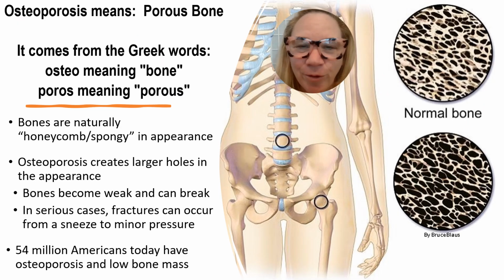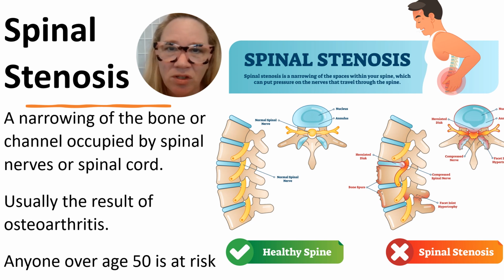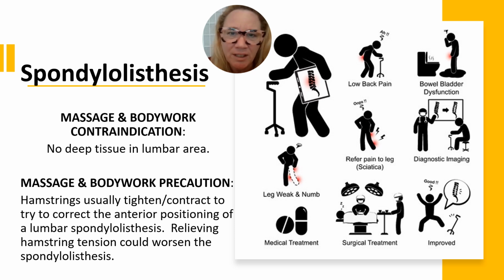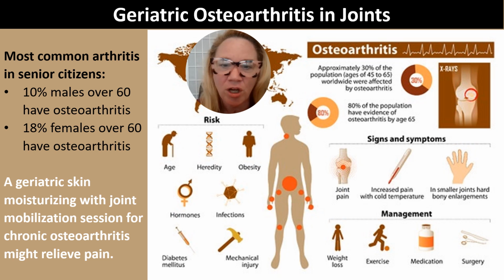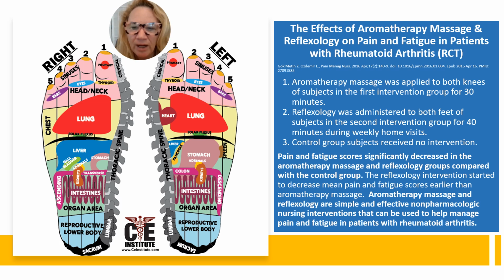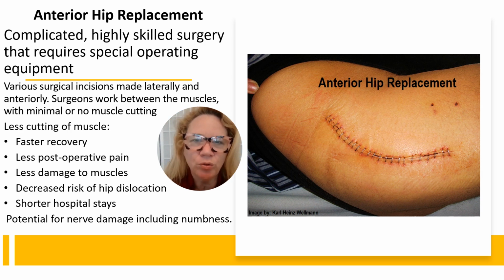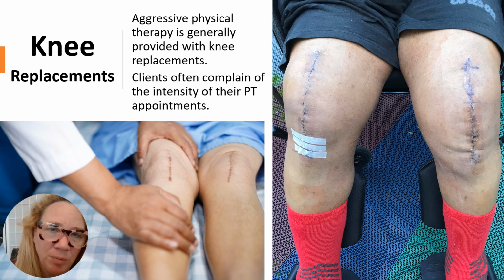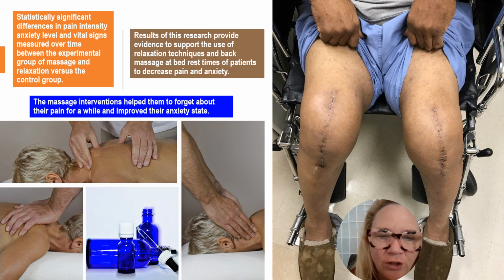How To Accommodate Geriatric Arthritic Bone, Joint & Skeletal Changes with Aging in Massage Therapy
Please note this is a training unit uploaded from one of our prerecorded home study courses.  To learn more about the geriatric aging process, or to view more training for purchase at CE Institute LLC, please

Please do not attempt to practice bodywork or massage without an appropriate healthcare license.